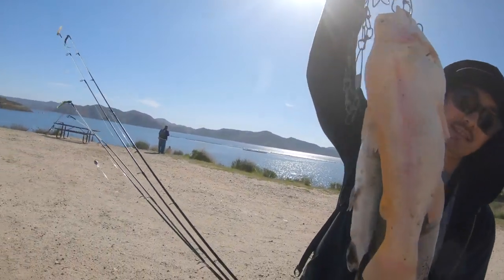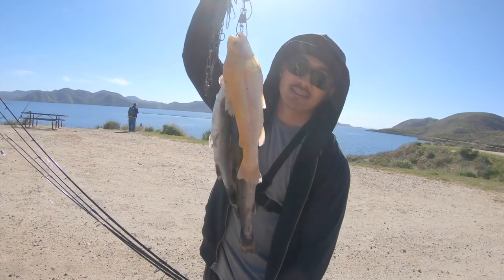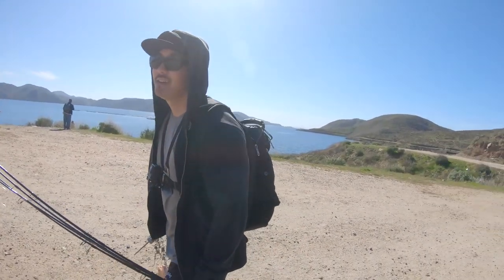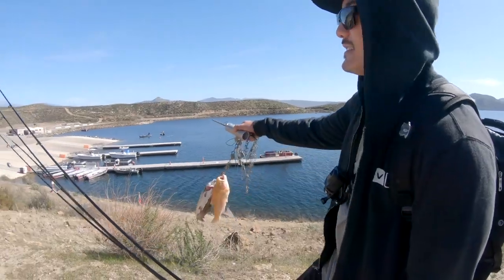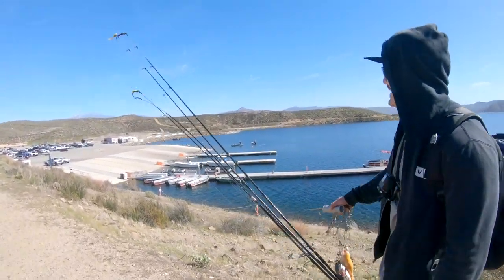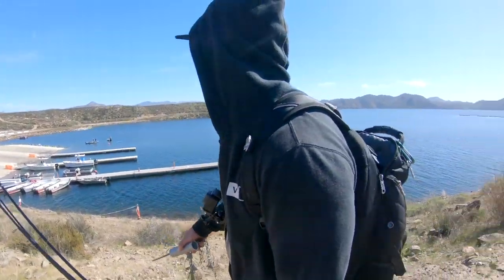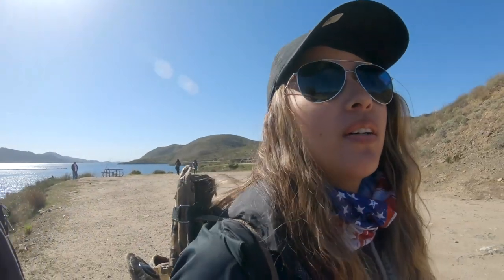Diamond Valley Lake | 50+ TROUT UNDERWATER FOOTAGE!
Diamond Valley Lake fishing trip on 2/12/20. The lake was stocked with 3000 lbs of rainbow trout and 500 lbs of lightning trout!

EQUIPMENT LIST:
Must have for cooking
My Sharpest knife
Favorite Jigs
Favorite Bait
Favorite Bait Scent
Reel (Pressp25)
Reel (Size 1000)
Rod (6’6”-7ft UL)
Rod (7ft UL)
Richards Fishing Bag
Fishing Net
Video Camera